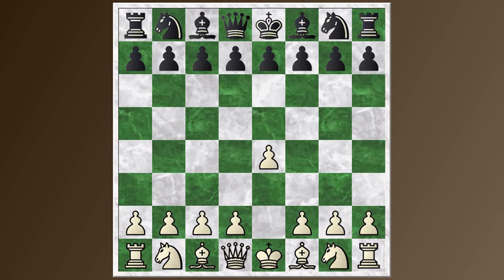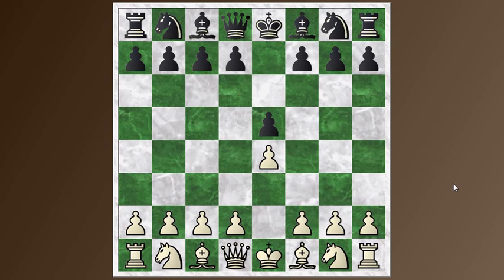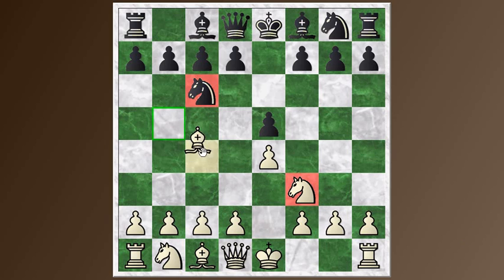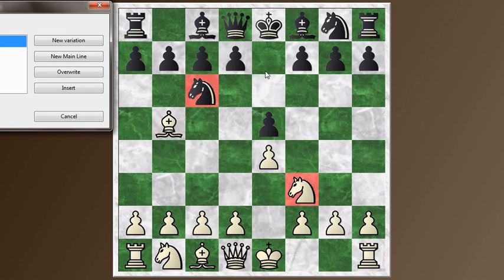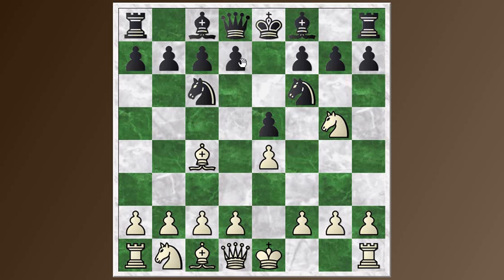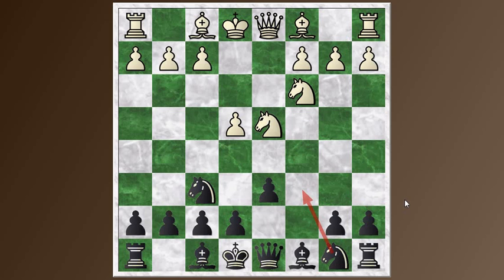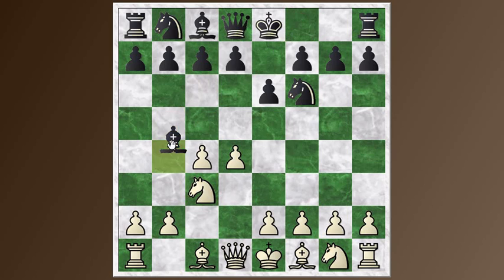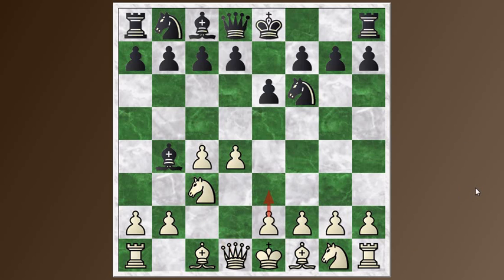Opening Basics #31: Building an Opening Repertoire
In this video I talk about what it means to have an opening repertoire, and discuss how to go about building one.